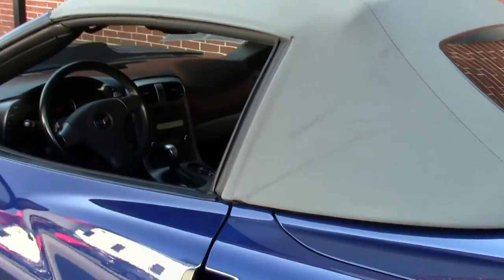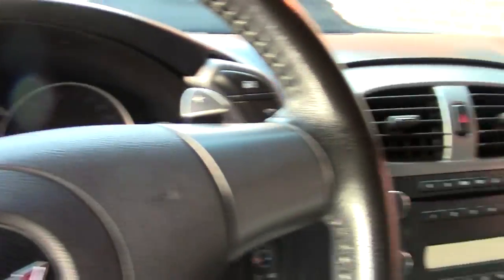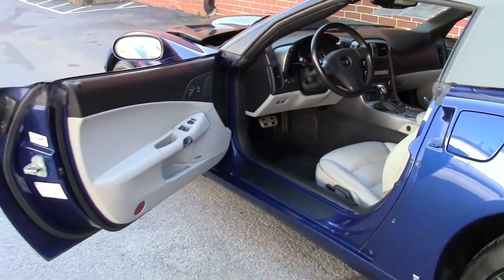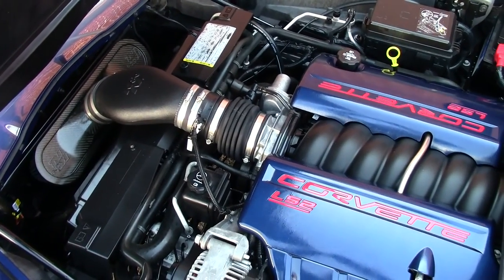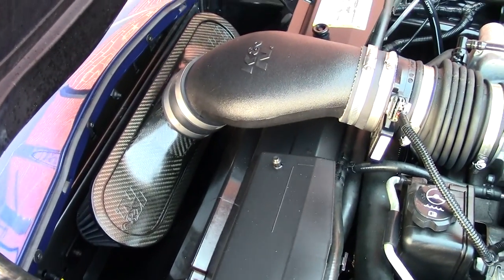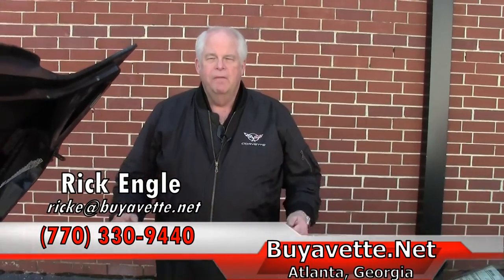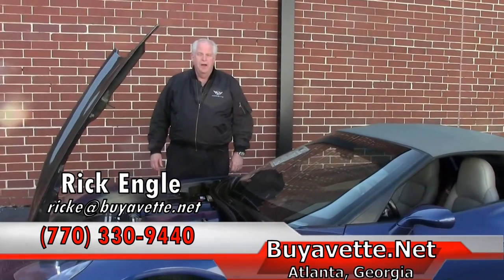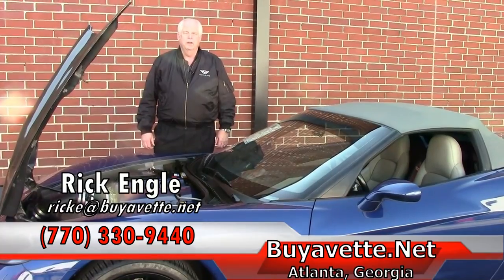2006 Corvette 3LT Convertible Custom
2006 Corvette 3LT Convertible Custom For Sale

LeMans Blue exterior, Titanium gray interior, Titanium Gray convertible top.

410hp LS2 engine, 6 speed automatic paddleshift transmission, posi rear-end.

Factory features include the $3,395 3LT Preferred Equipment Group (Heads Up Display, memory package, tilt-n-tele, dual power heated sport seats with airbags, auto-dimming mirrors, compass, universal garage door transmitter, Bose CD/XM/MP3 stereo with in-dash CD changer), Power Top, OnStar, HID headlights, dual zone electronic climate control, fog lamps, keyless entry and start, power windows, power locks, power steering, power brakes, power mirrors, cruise control, ABS, traction control, Active Handling.

Coming with a clean Carfax and just 50,755 miles, this 2006 Corvette Convertible is in good condition, and is LOADED with factory options as well. This car's paint is vg, with a great shine. A carbon fiber style hood with vents and grilles has been added. Convertible top is vg, and a set of Black C6 ZR1 style wheels has been added. Continental Extreme Contact tires show an average of 7/32nds tread depth remaining in the front, and an average of 6/32nds remaining in the rear. The interior of this 2006 Corvette Convertible shows good-vg factory leather seats, vg door panels, and good condition steering wheel and center console. Other additions to this car include a catback performance exhaust system, K&N FIPK cold air intake, visor airbag warning label covers with C5 logo, window tint with windshield banner, LeMans Blue fuel rail covers, and blacked-out side markers, taillights, third brake light, and fog lamps. 51K Miles.